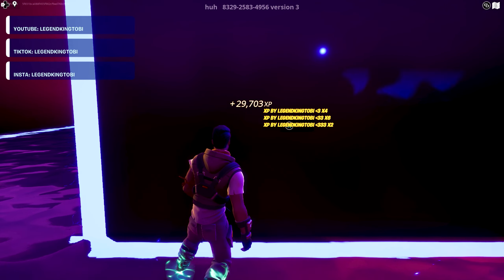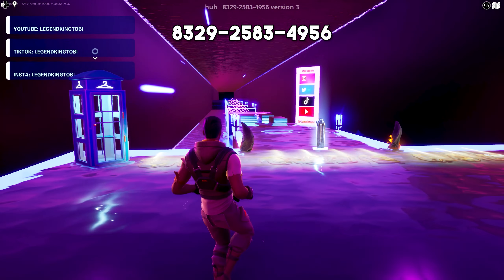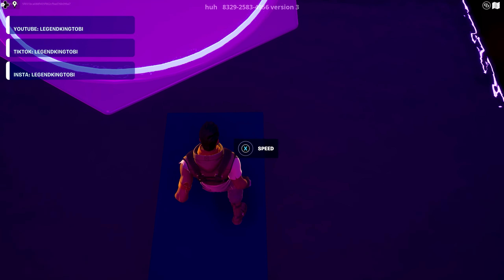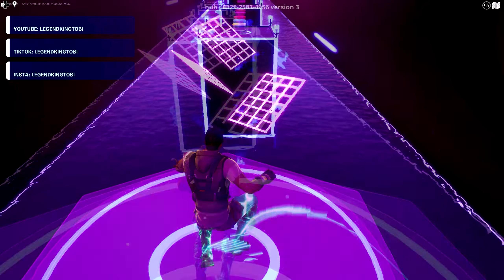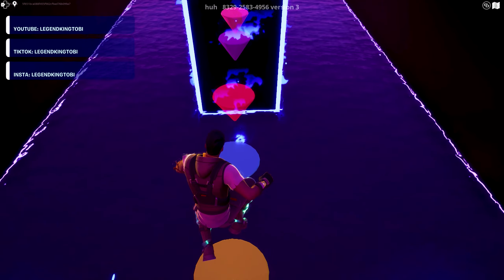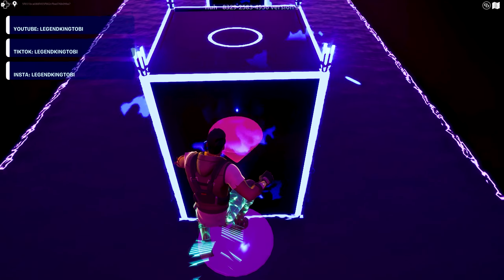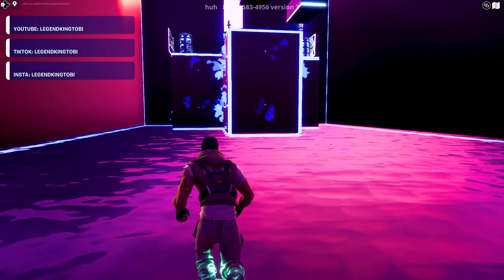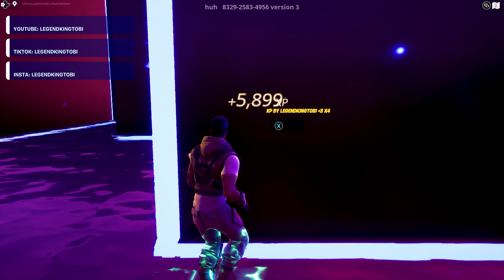200K XP GLITCH! (Fortnite)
A working xp glitch :)

CPZ7

CaspahzJR,